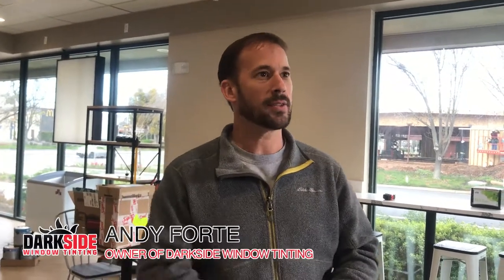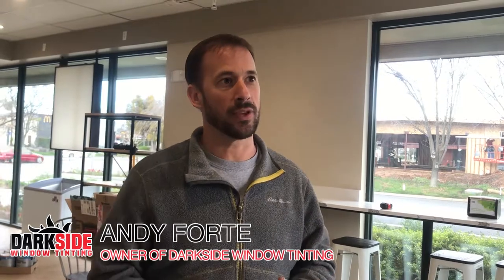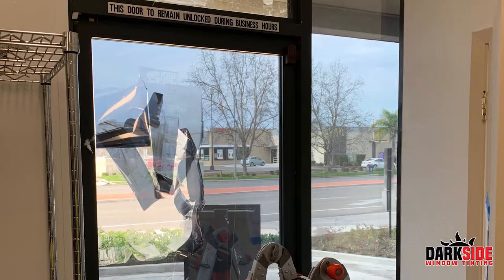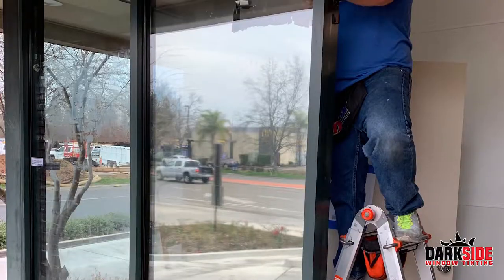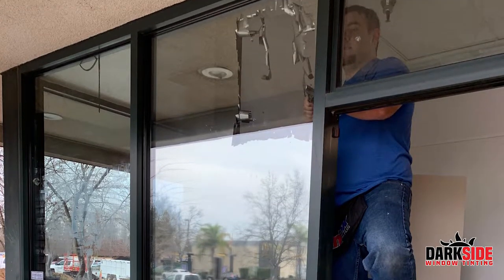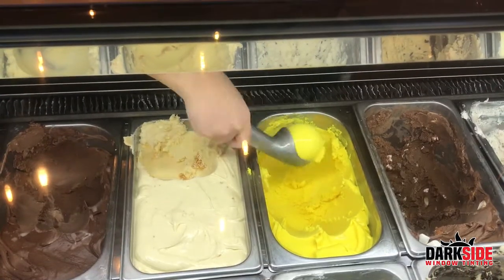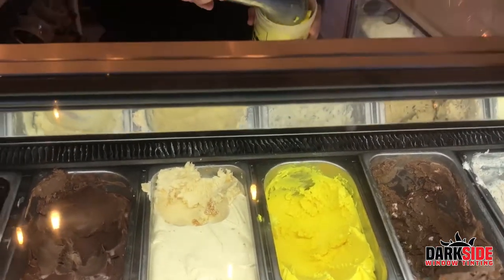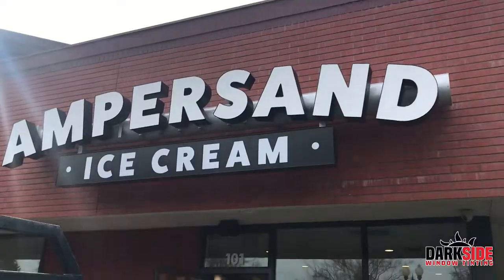Ampersand Ice Cream Set to Open Second Location with Darkside Commercial Tint!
If the best brands in Fresno/Clovis trust Darkside Window Tinting, like Ampersand Ice Cream, to do their commercial tinting, then don't you think "Dr. Andy" can give your home the best window tint available?! Call today to see the savings you can discover with residential window tinting, which includes lower a/c bills, less fading on carpets, and cooler overall room temperatures. or call 559.227.TINT (8468).

With over 22 years in the industry, Darkside Window Tinting has the experience to accommodate all your window tinting needs including residential window tinting, commercial window tinting and, of course, automotive window tinting.
Over the years we’ve had the privilege of tinting the windows of homes and automobiles for many local residents. We’ve tinted the windows for national companies including Habit Burger, Marshalls, Macy’s, Fashion Footware and Tilly’s and we’ve even tinted windows for the Federal Government, the Department of the Navy, and Lemoore Naval Base.
Darkside Window Tinting offers service throughout the central San Joaquin valley.